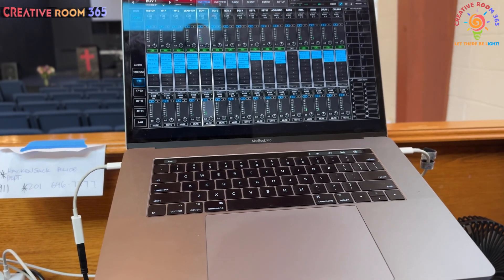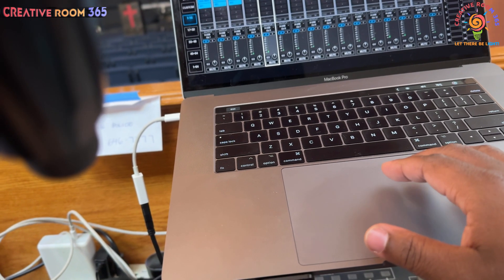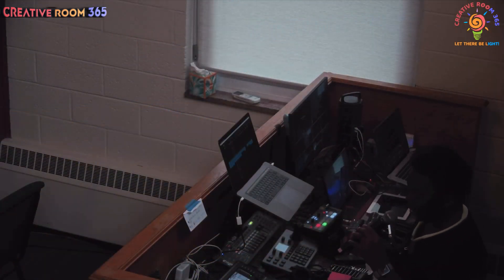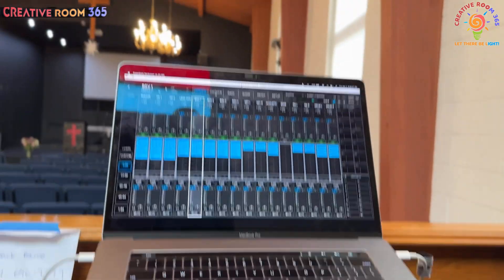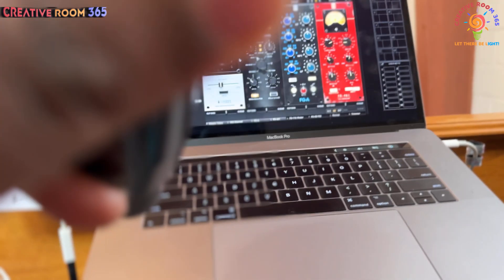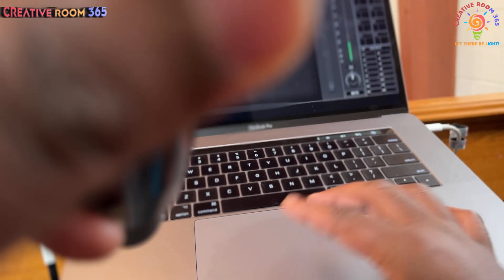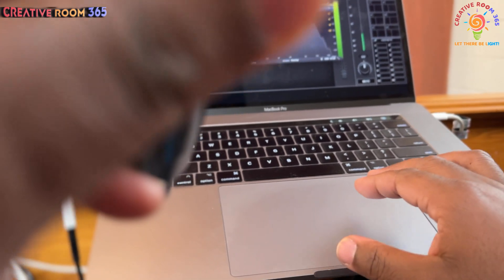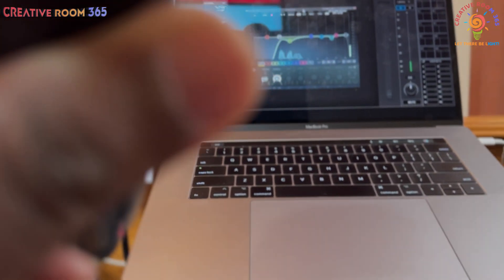Can SuperRack Performer perform better than your DAW for your Livestream Events? YES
Easiest way to Make your FoH & Livestream Sound the way with SuperRack Performer